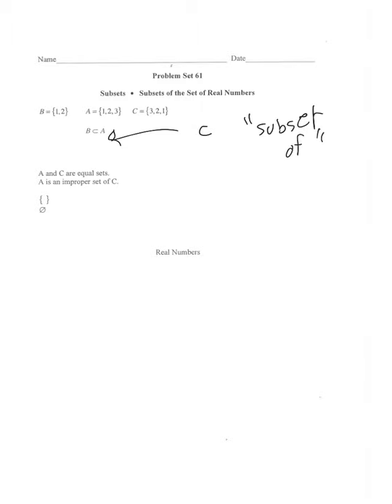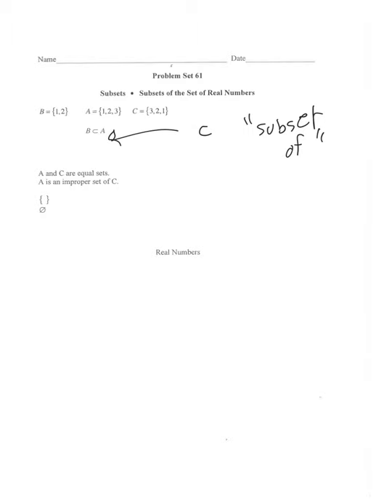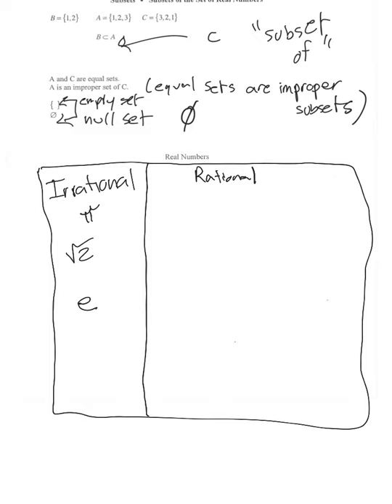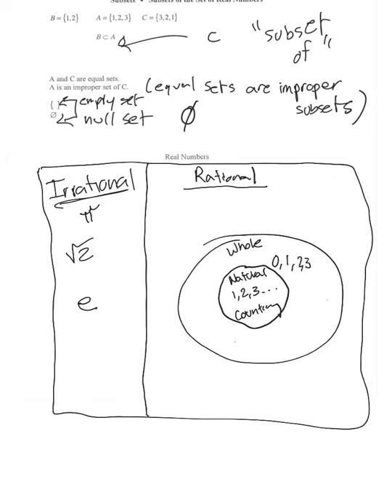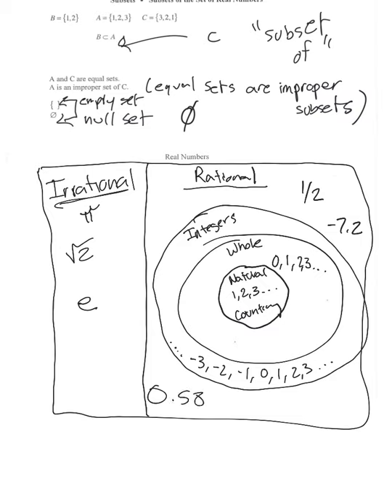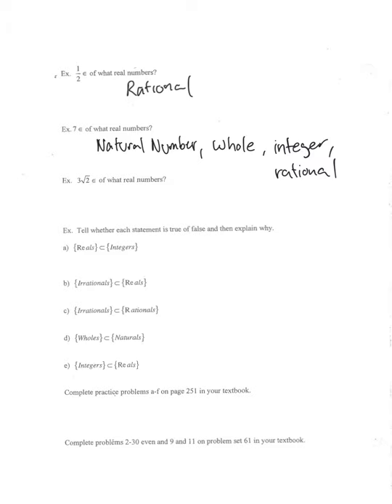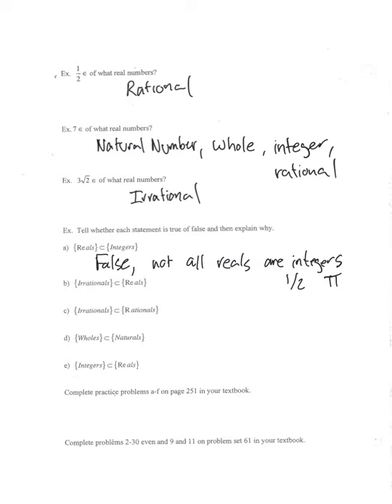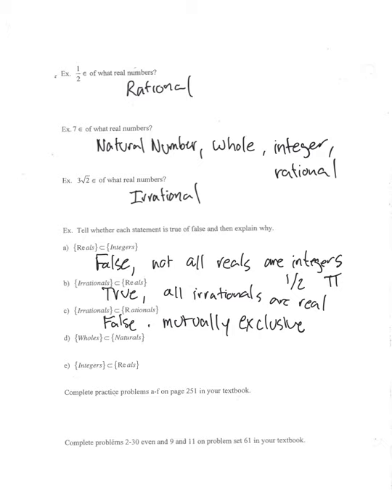Problem Set 61